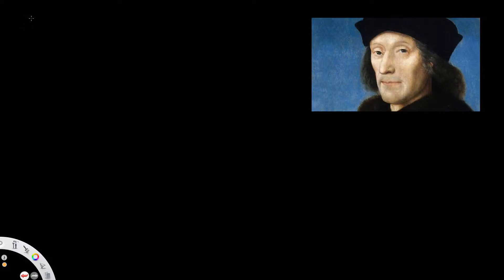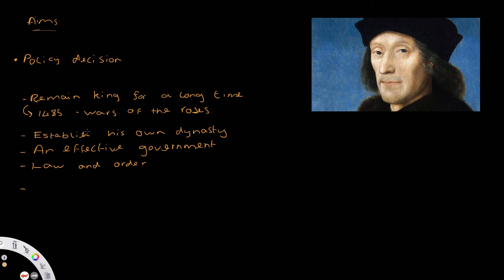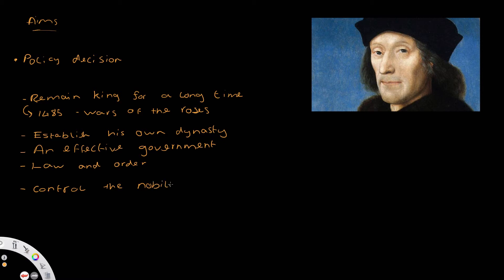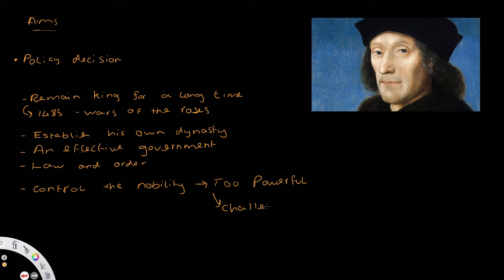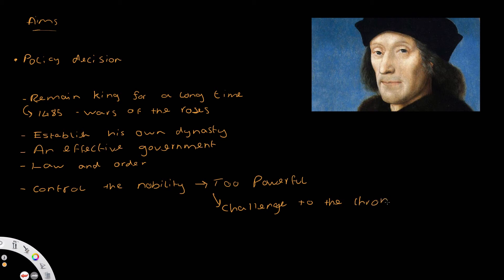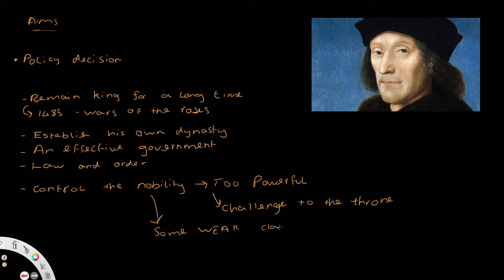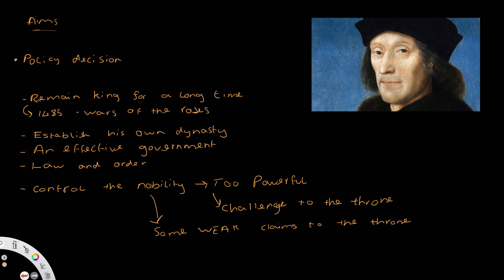The Aims of Henry VII - A level History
In this lesson we shall be looking at the aims of Henry VII when he came to power.